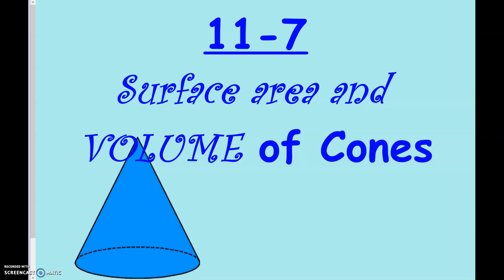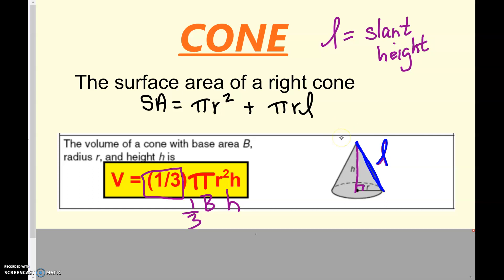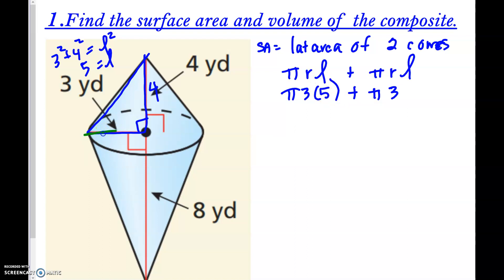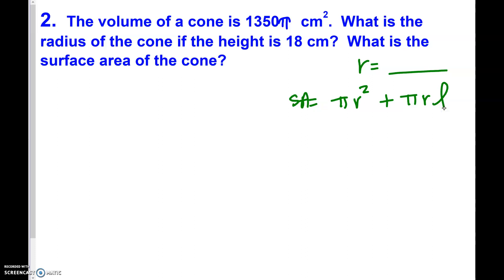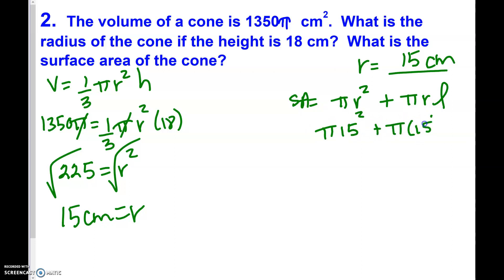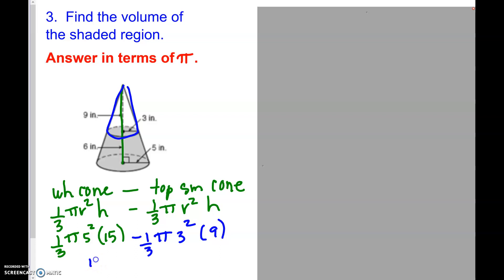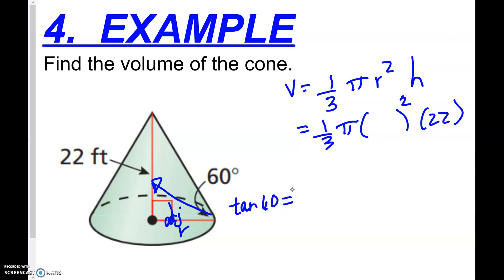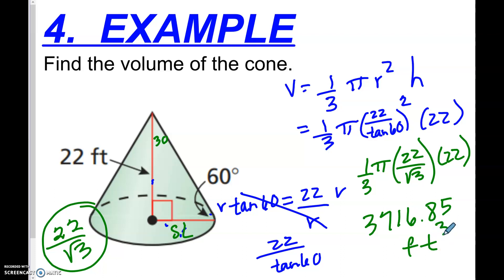11-7 Surface area and volume of cones